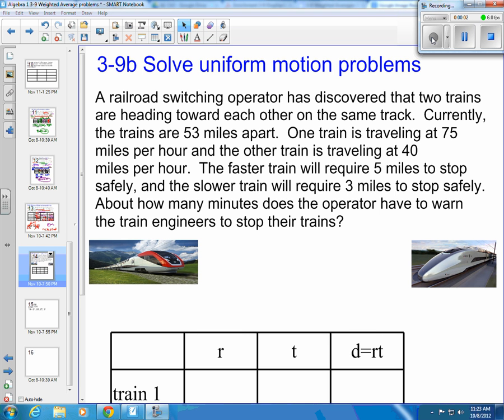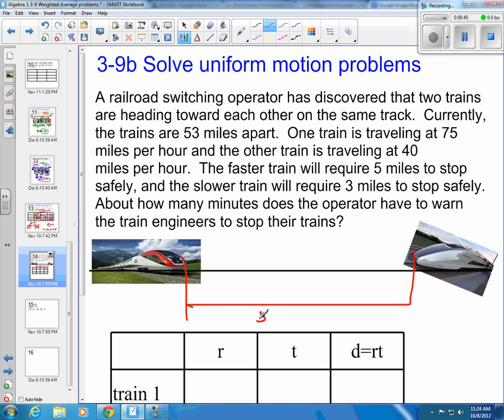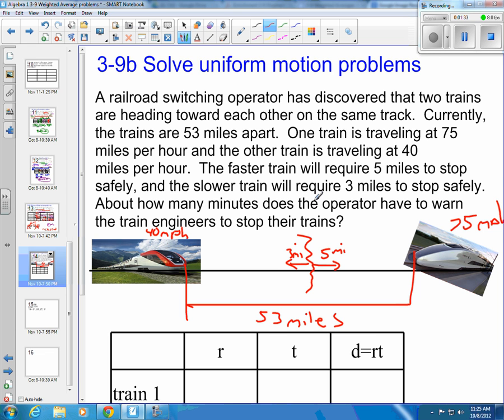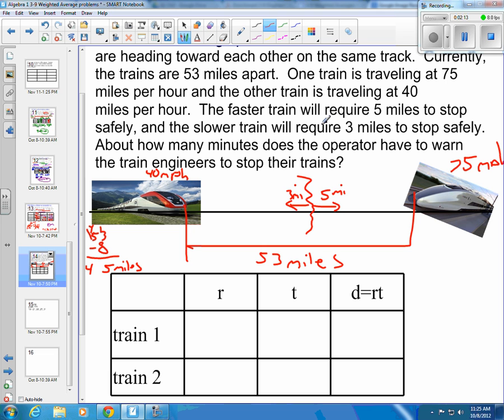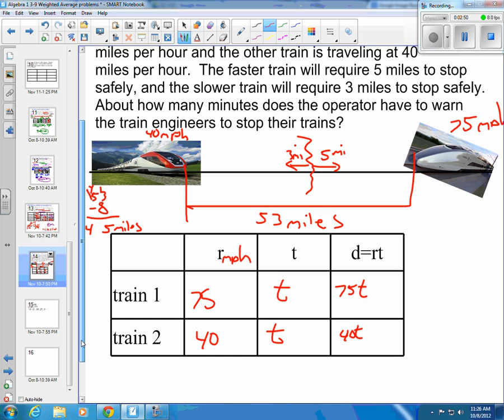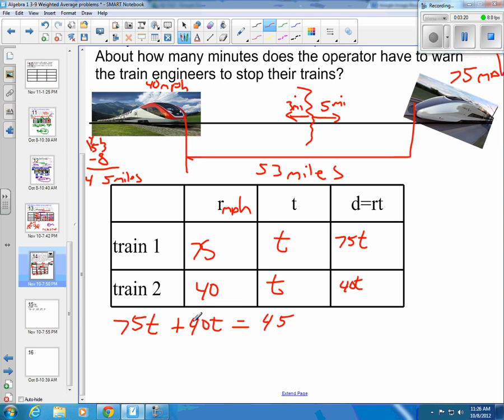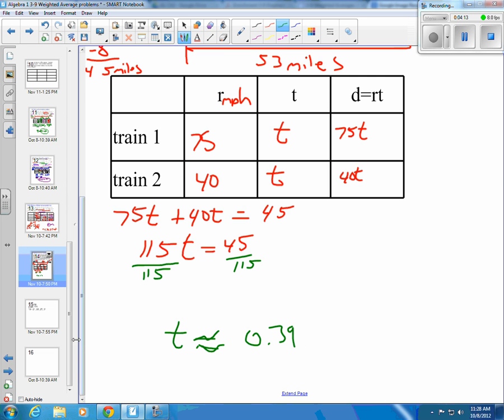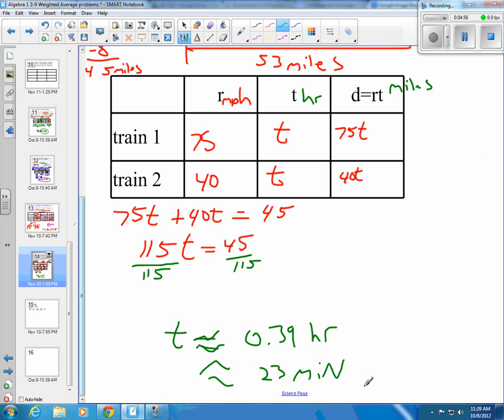3 9 how long till trains crash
Algebra 1 Chapter 3 section 9 - How long does a train station operator have to tell two trains that they are on the same track and will crash if they don't apply the breaks.